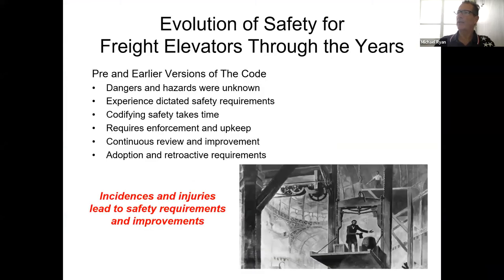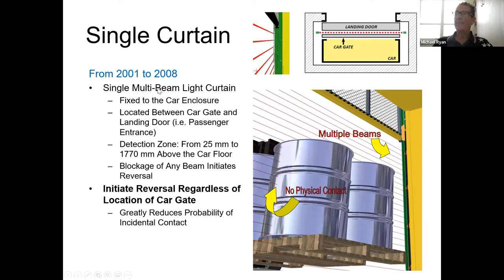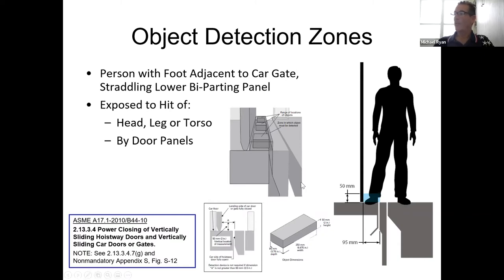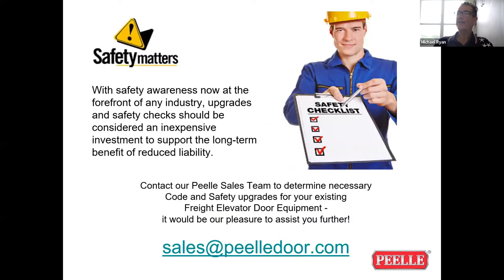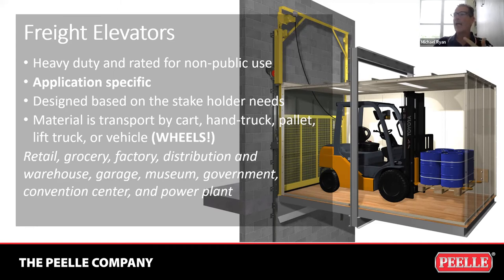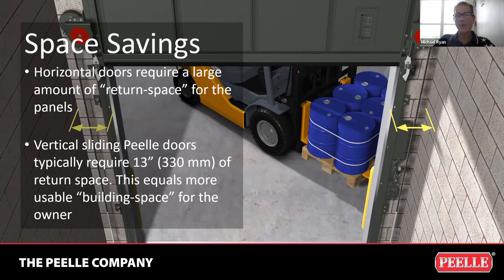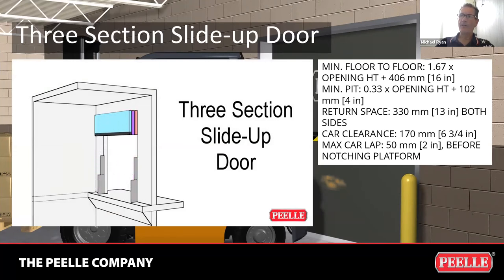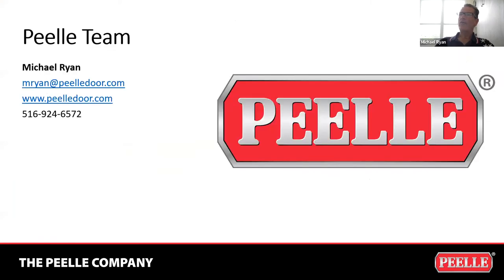Peelle Door Safety and Applications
An in-depth look at the Peelle vertical slide freight elevator door.

Safety

ASME vertical door hazard zones defined and how Peelle addressed these hazard zones.

A review of how the vertical door differs from the horizonal door

The 6 top differentiators and the various types and applications of the Peelle vertical slide door .